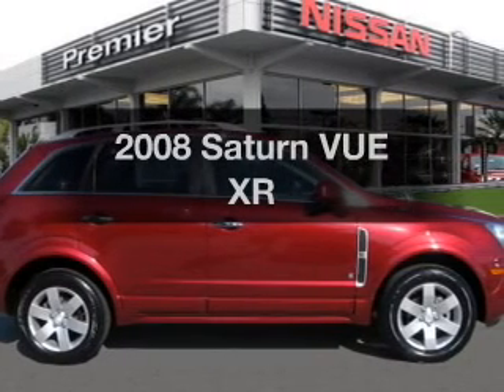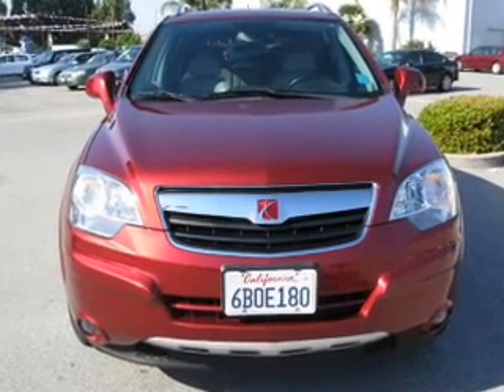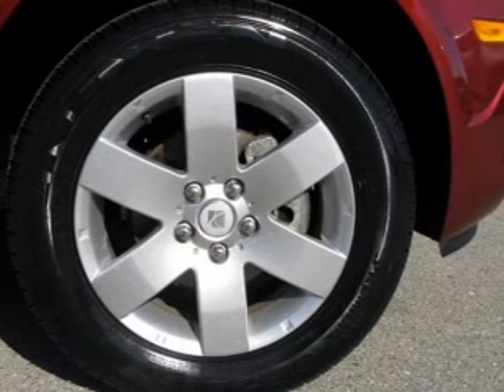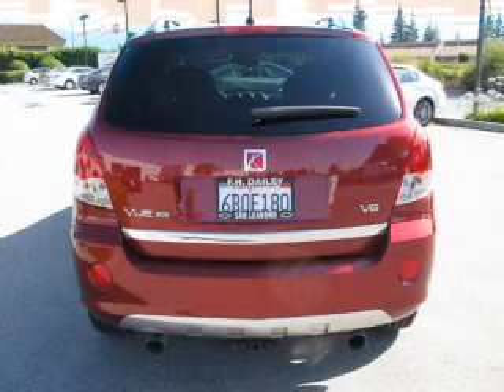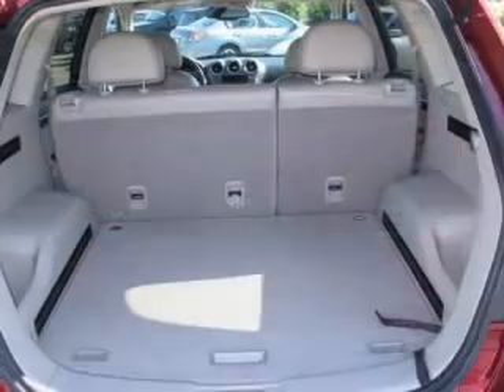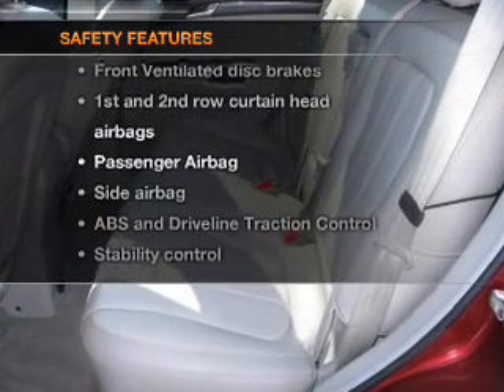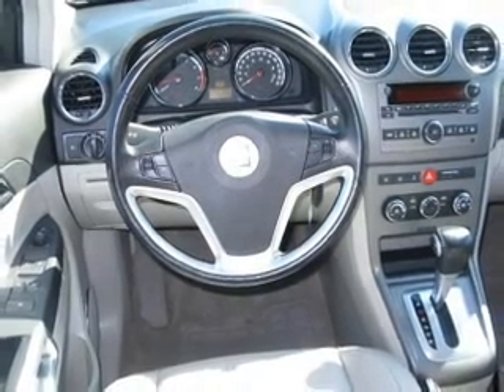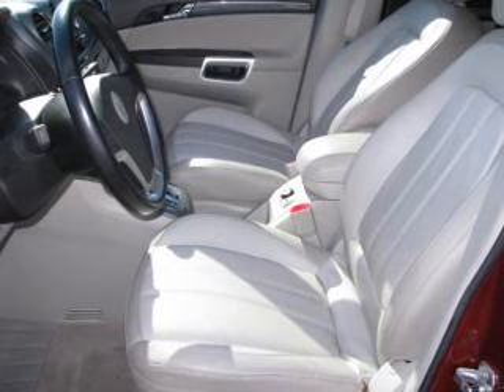2008 Saturn VUE - San Jose CA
Year: 2008
Make: Saturn
Model: VUE
Trim: XR
Engine: 3.6 liter 6 cylinder 24 valve
Transmission: 6-Speed Automatic
Color: Maroon
Mileage: 55430
Address:
1120 Capitol Expy Auto Mall